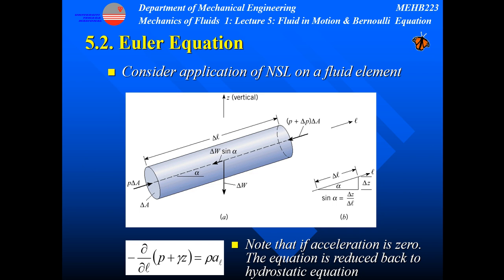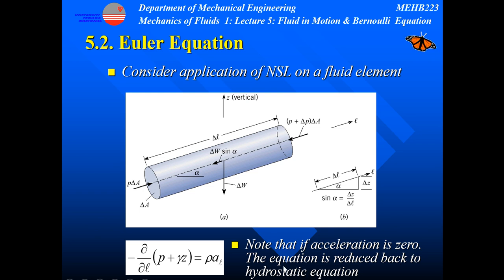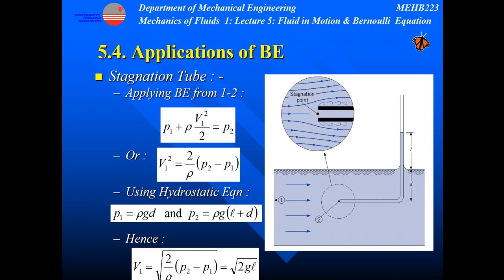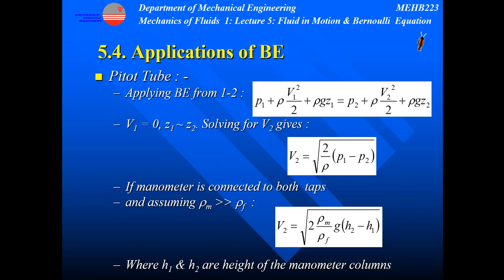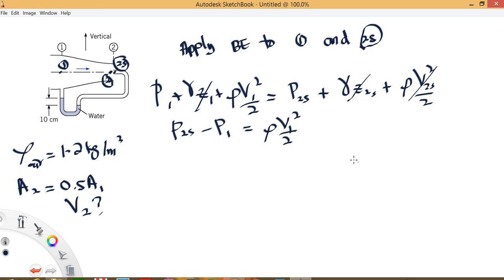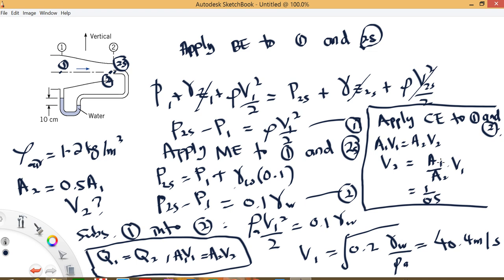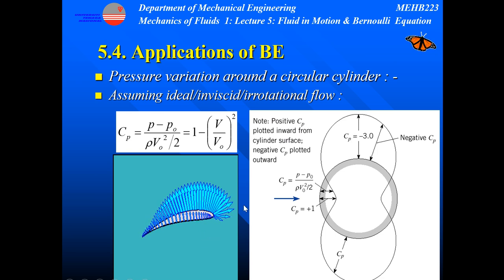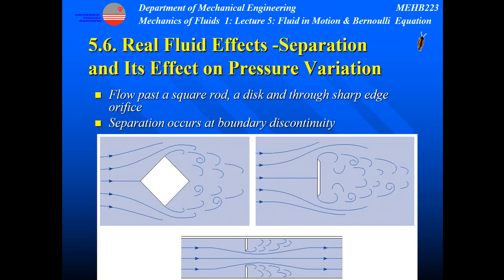Lecture 5 Bernoulli Equation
Video lecture made for my MEHB223/2024 students.  FOR BETTER AUDIO, PLEASE USE EARPHONE/HEADPHONE.